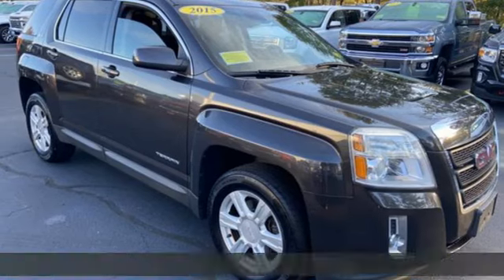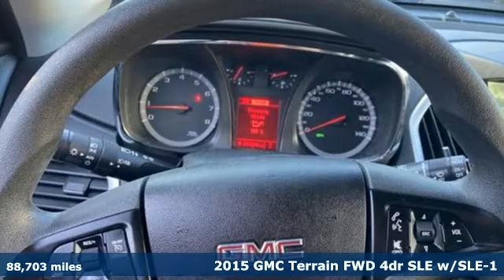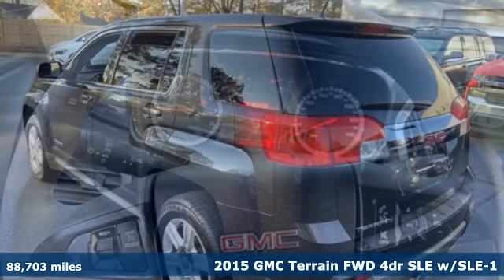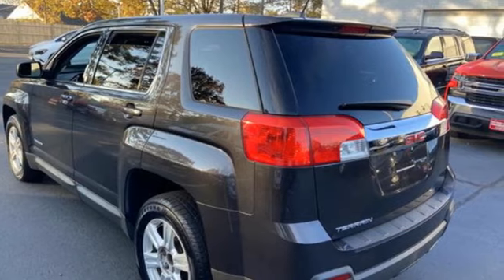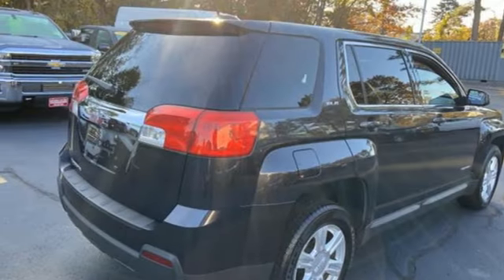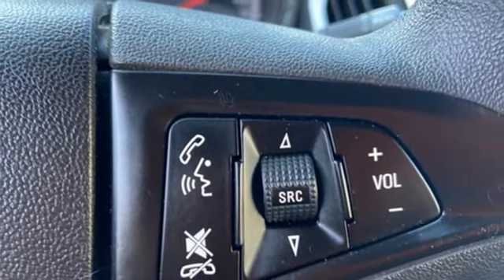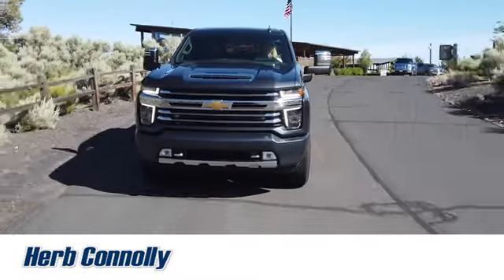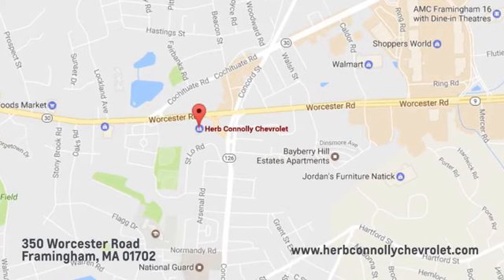Used 2015 GMC Terrain Framingham, MA CPS219983B - SOLD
Year: 2015
Make: GMC
Model: Terrain
Trim: SLE-1
Engine: ECOTEC 2.4L I-4 gasoline direct injection, DOHC, VVT variable valve control, regular unleaded, engine with 182HP
Transmission: Automatic
Color: Iridium Metallic
Interior: Jet Black
Mileage: 88703
Stock #: CPS219983B
VIN: 2GKALMEK5F6410584

Address:
350 Worcester Road